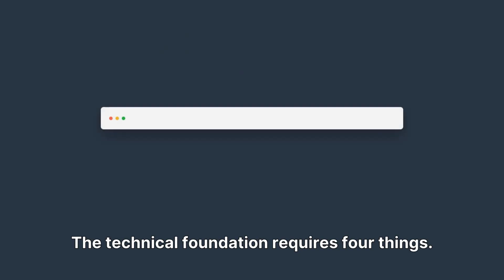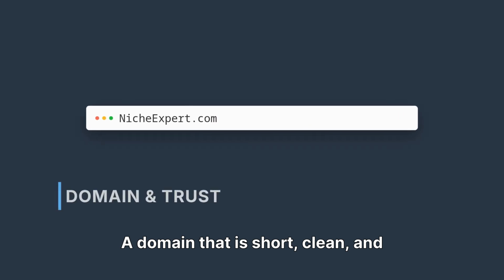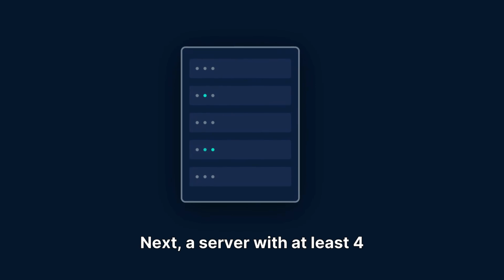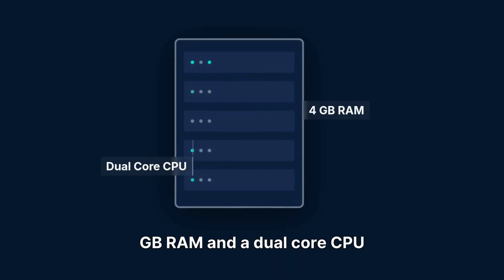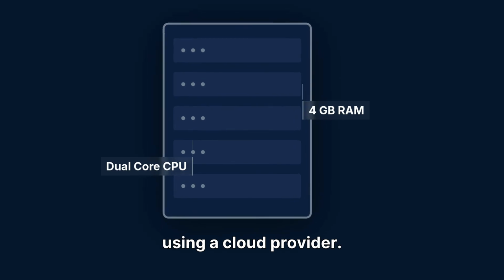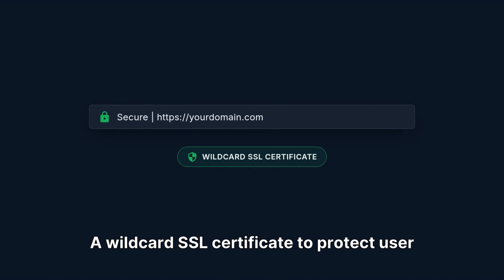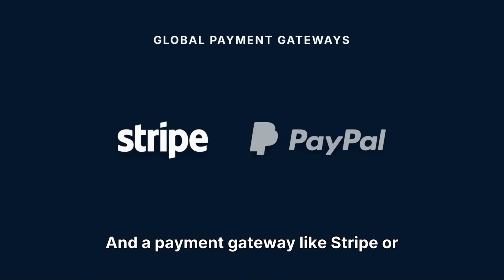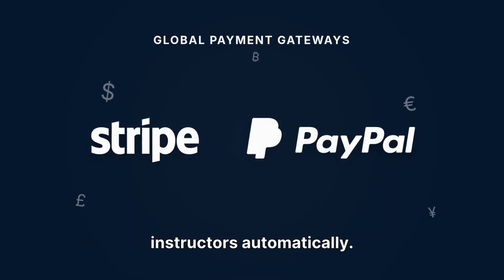How to Build a Udemy Clone in 2026 (Using a White-Label Solution)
Building an Udemy clone from scratch costs months
and thousands of dollars most people do not have. In this video
I show you exactly how to build an Udemy clone platform in the smartest and most affordable way, from choosing your niche and validating demand to launching a fully functional eLearning marketplace.

⏱️ TIMESTAMPS
00:00 — Why most eLearning platforms fail before launch
00:30 — How to choose and validate your niche
01:40 — Features your platform needs for students and instructors
02:49 — Domain, server, SSL, and payment gateway explained
03:12 — Build from scratch vs ready made solution
03:29 — Pinlearn Udemy Clone (White-Label Solution)

✅ How to find a profitable eLearning niche with real demand
✅ The exact features students and instructors expect on day one
✅ Why custom development is the wrong move for most operators
✅ How to launch a Udemy-like platform with a one time payment
✅ Full white label control — your brand, your domain, your revenue

🚀 LAUNCH YOUR ELEARNING PLATFORM WITH PINLEARN
Pinlearn is a ready-made eLearning software that gives you
multi-instructor support, course management, built-in payment
processing, live class capabilities, and a fully white labeled
platform — all for a one time payment. No revenue sharing.
No monthly SaaS fees. Free website setup included with six
months of post-development support.